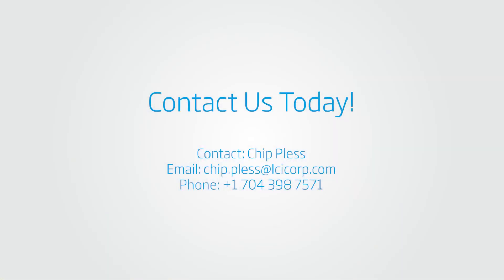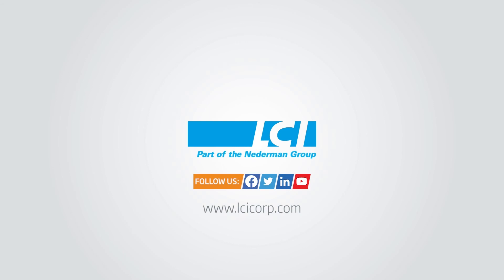The Future of Biosolids Disposal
The future of biosolids disposal is really up in the air right now.
There's a lot of different regulations and changes that are going on within the industry, which requires us to have flexibility in the future. The LCI dryer is very configurable and can take a variety of feed sludges and it can output a variety of different characteristics.